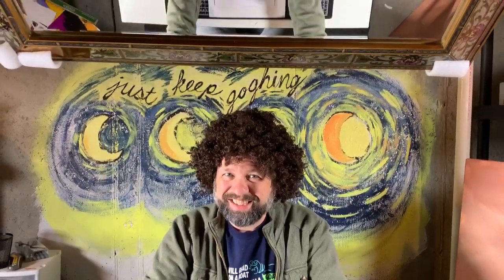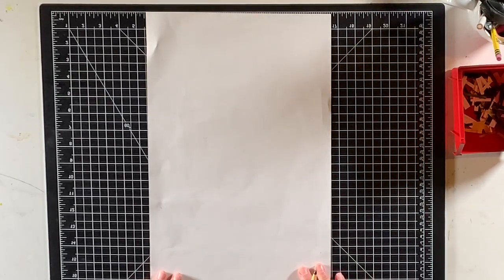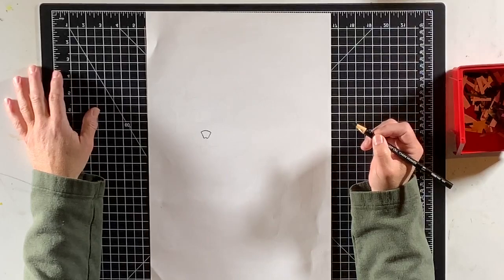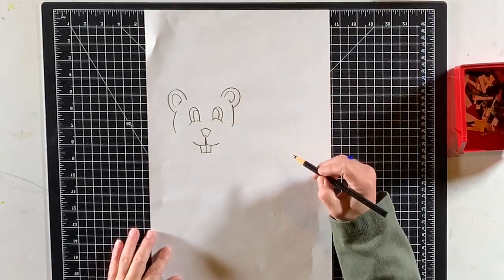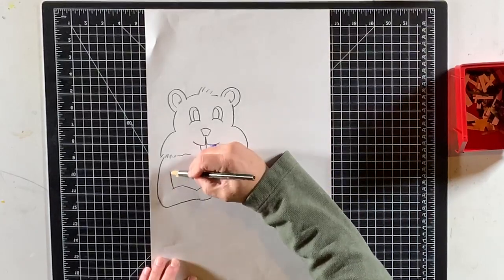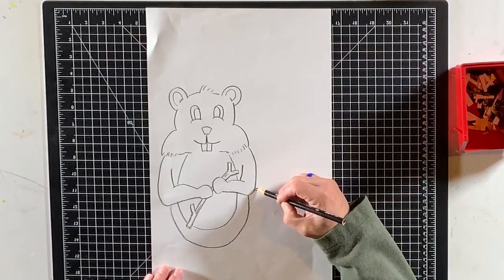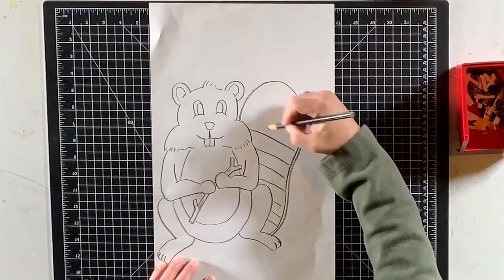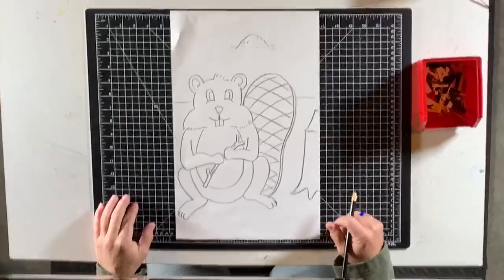BusyBeaver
In this happy lil picture from our animal series, we draw a busy beaver!